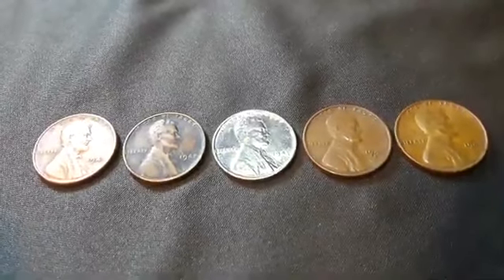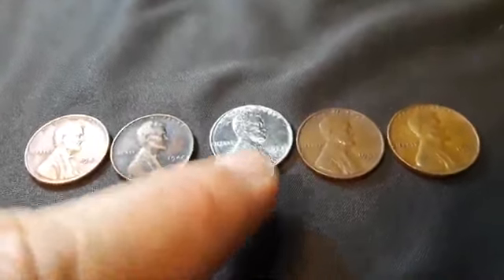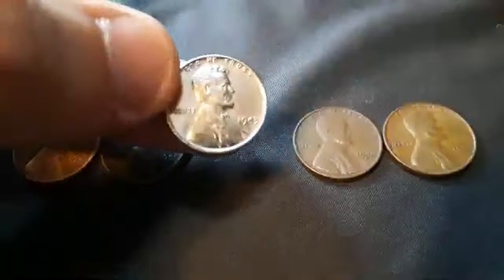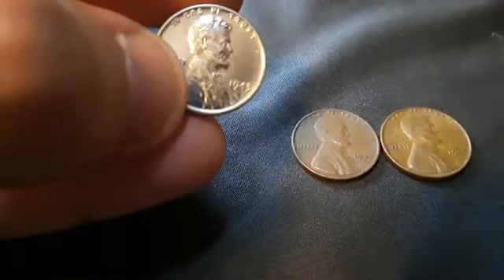1943 Steel Penny Can You Spot The Difference?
1943 Steel Penny Can you spot the difference? The 1943 Steel penny Is Steel and coated in zinc. The 1943 steel penny looks like silver, but its not it is zinc, protecting the steel from rusting. Although most 1943 steel pennies found are rusty from the zinc wearing off due to circulation and wear.  The 1943 steel penny value could be anywhere between (Avg Cond.) .40 to (graded) 10 dollars or more depending on the market and condition of the coin. The 1943 steel penny makes a great coin to add to any coin collection, Just the fact of having it in my collection makes the 1943 steel penny worth so much more.

#1943 Steel Penny
#1943 steel cent

I do not guarantee any price due to market fluctuation and coin condition.
1943 steel penny